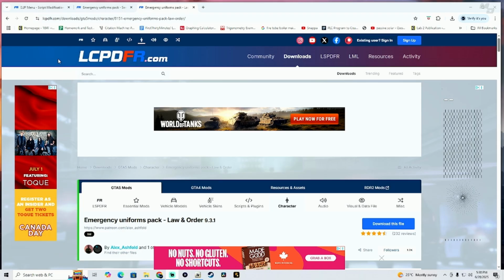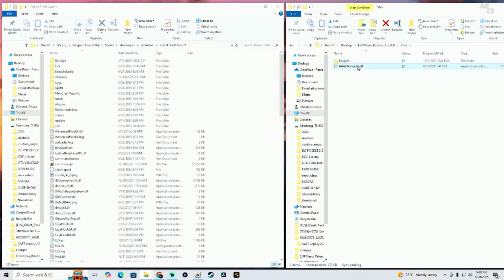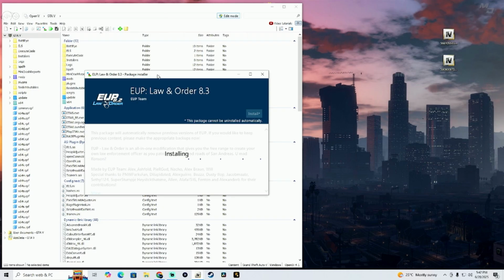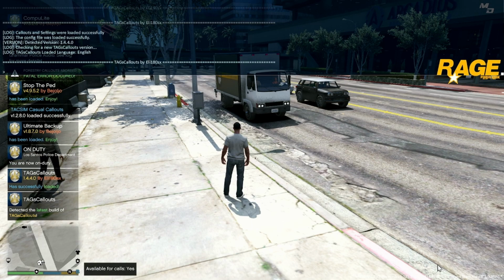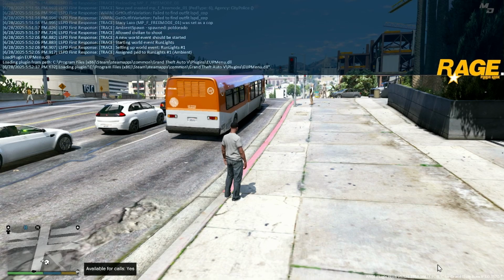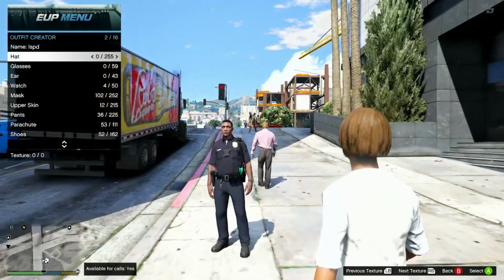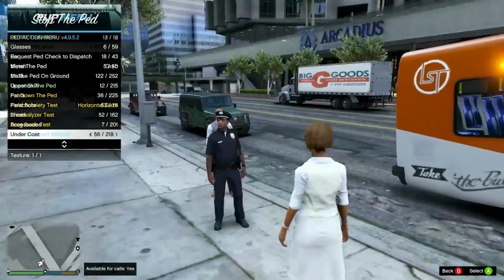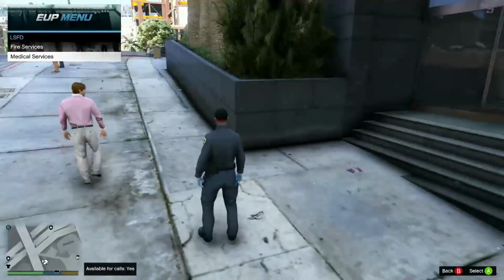Step-by-Step Guide: Installing EUP Menu, Law & Order, and Serve & Rescue Uniforms in GTA 5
MOD LIST